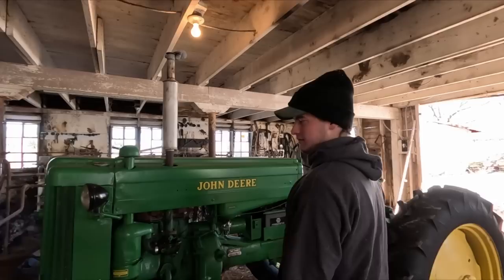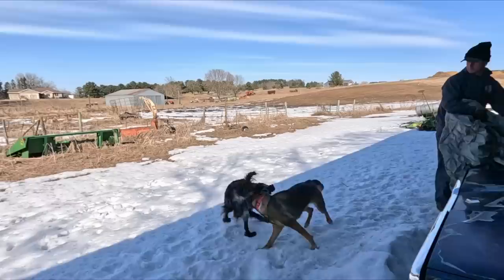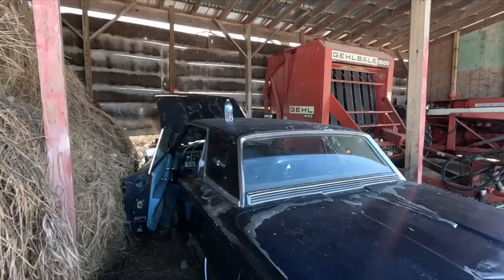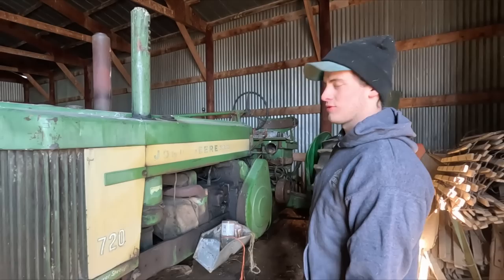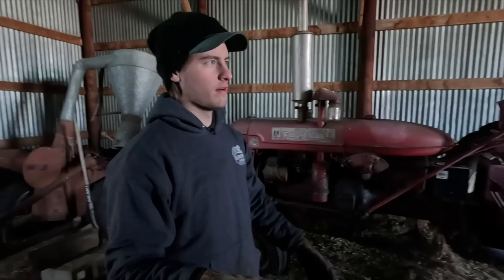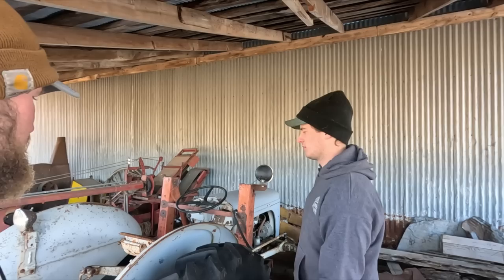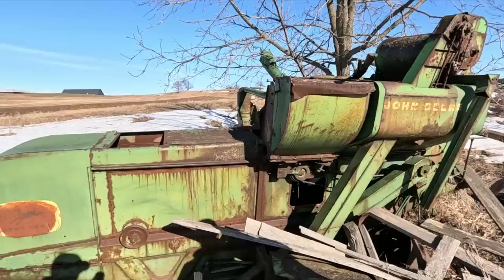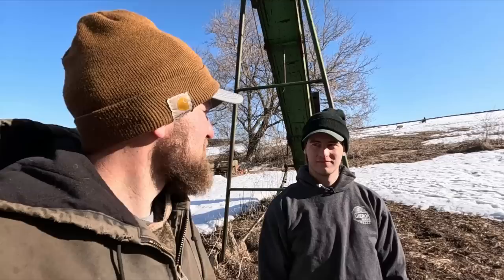Machinery Tour! The Tractor Lineup!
It’s Time for a machinery tour at Saul's place. I am very excited to show you the line up that his family and himself have collected over the years. They have a mixed fleet including, old Farmalls, John Deeres, Minneapolis Molines and many more brands. Let us know which tractor you like the best down in the comments. We hope you enjoy the video!

Gierok Farms
54702